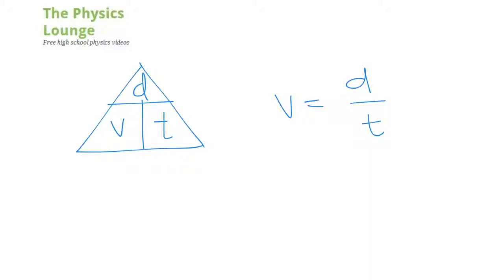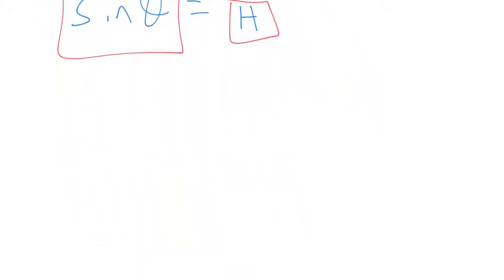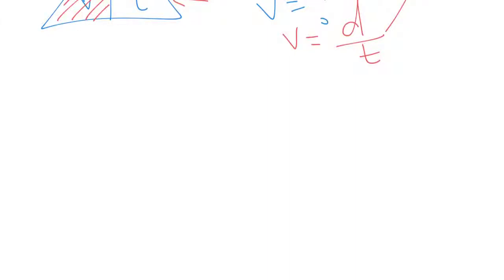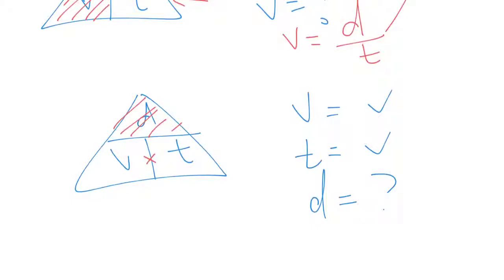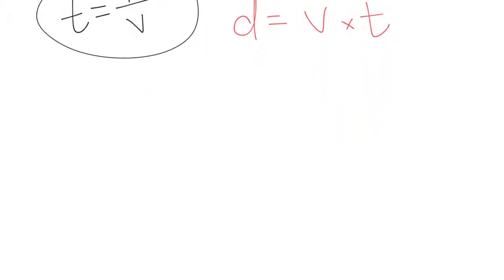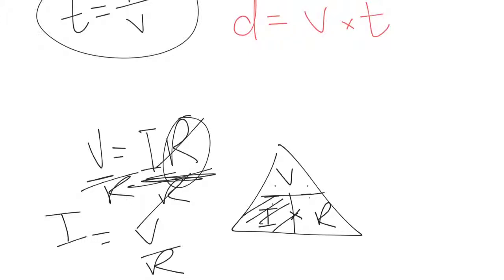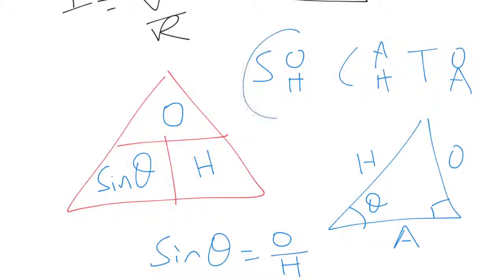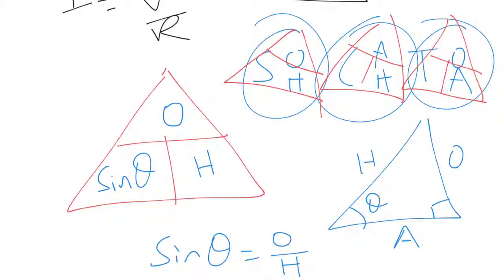Using Formula Triangles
Maths for physics